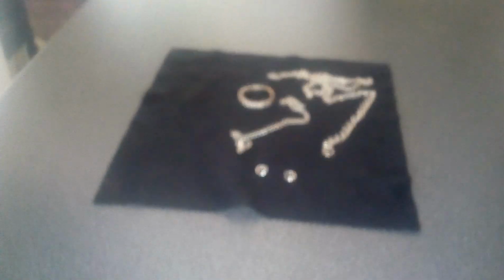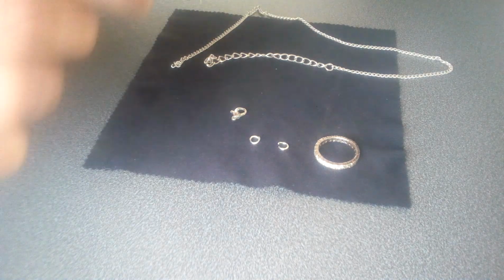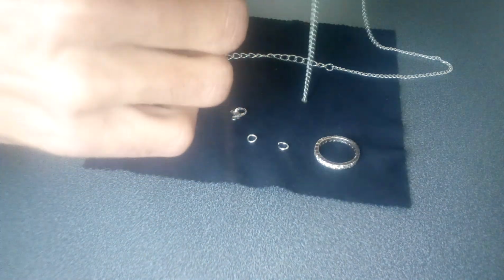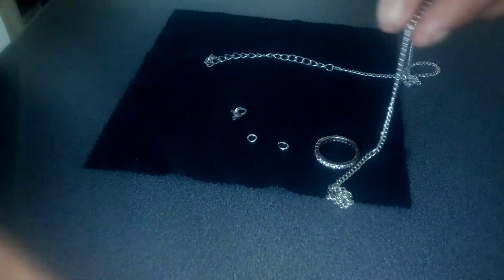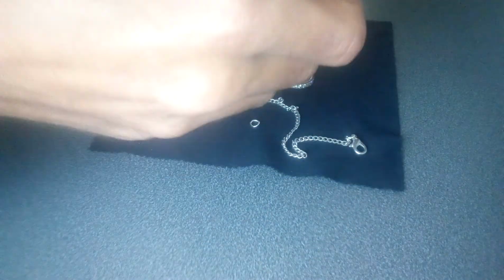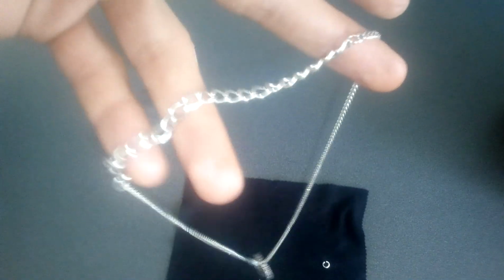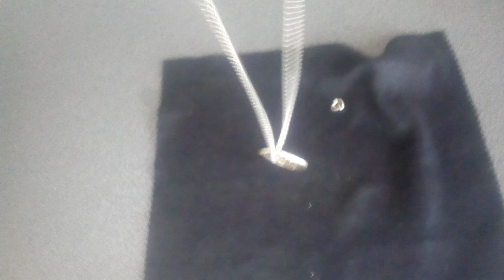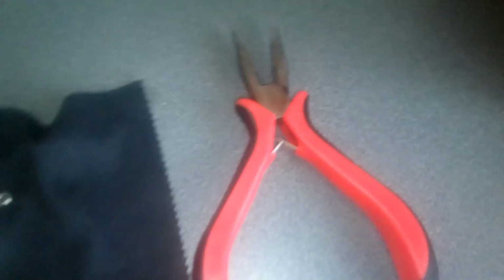Making a Sterling Silver '925' Stone Set Ring Necklace.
Welsh Dragon Metals.
Jewellery Assembly using  necklace components from jewellery salvage haul 01 to make a fresh chain,see Instagram for more images,combined with a Repaired '925' Sterling Silver Ring from salvage haul 01 also for it was bent into an oval but i used wire bending tools to reorientate it to shape it has nice very small set stones within it,I decided to make a larger jewellery piece than just the plain ring,and results are great.